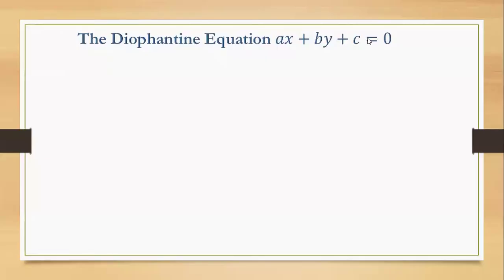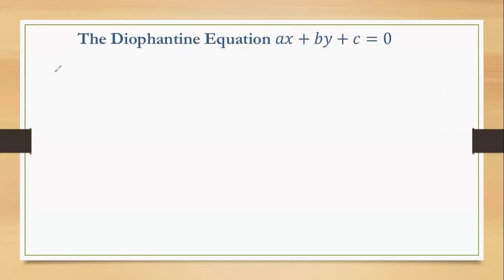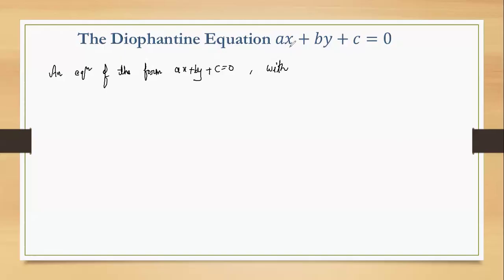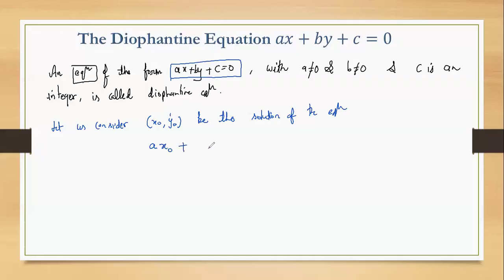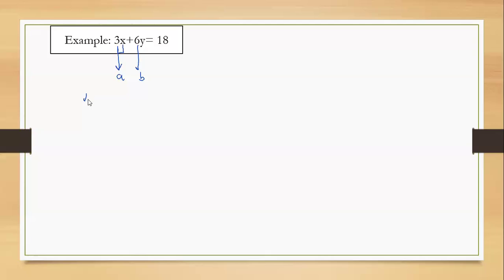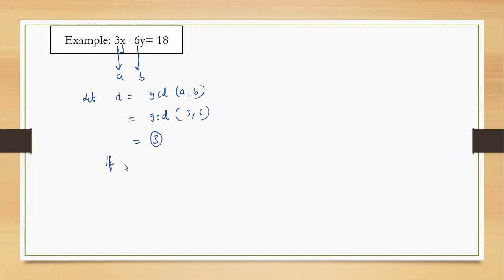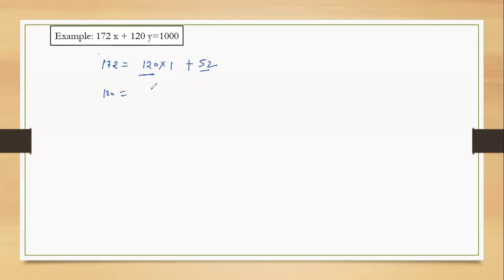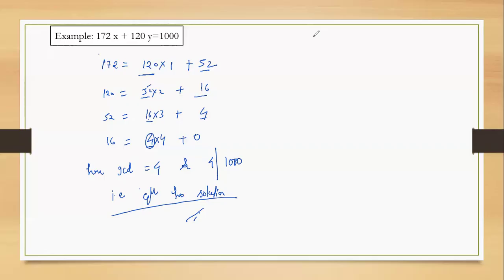Diophantine Equations (Linear & Quadratic)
📌 Description:
Learn to solve Diophantine Equations, including linear and quadratic cases. Step-by-step methods with examples.